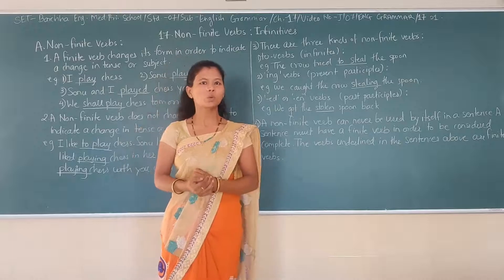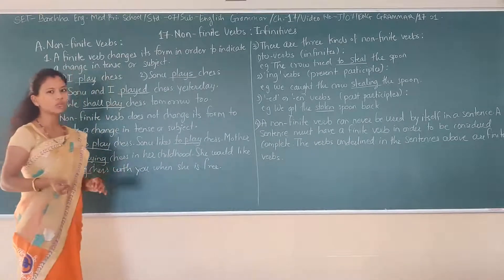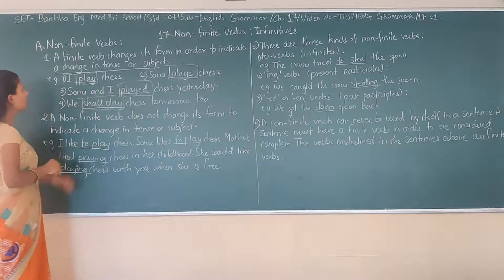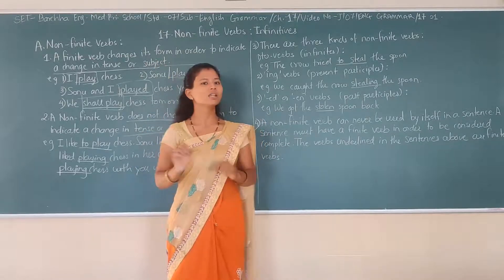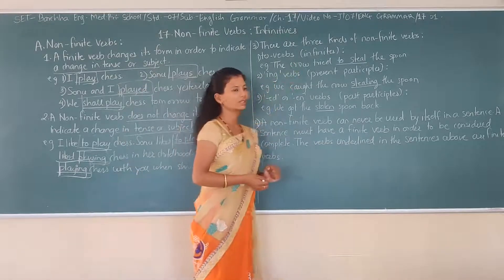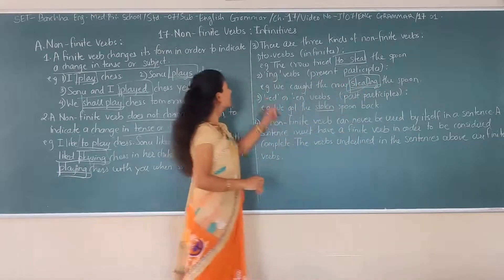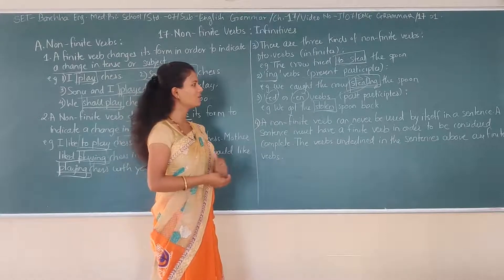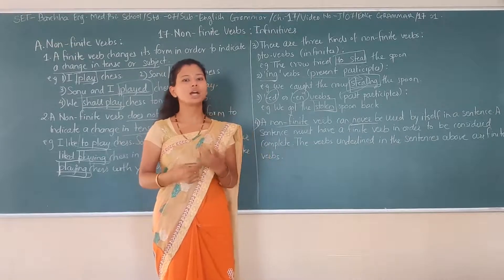SET - J/07/ENG/17.01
SET  –  BARCHHA ENG. MED. PRI. SCHOOL  -  STD. -  07– SUBJECT -  ENGLISH GRAMMAR  -  CHAPTER - 17.01